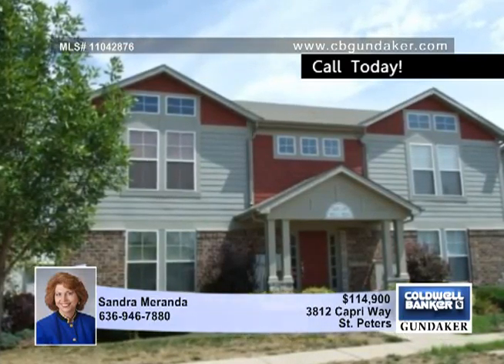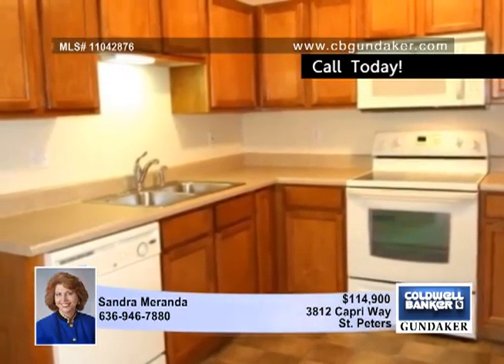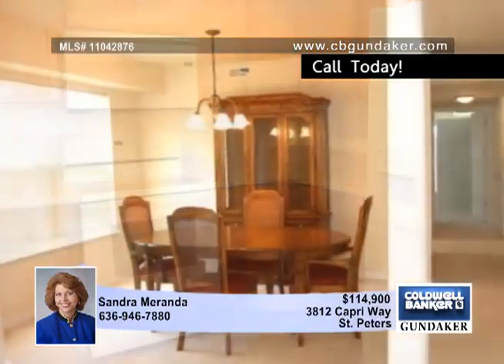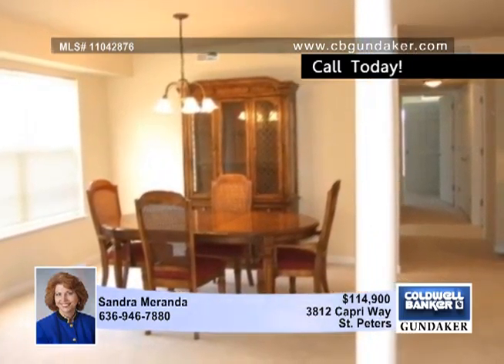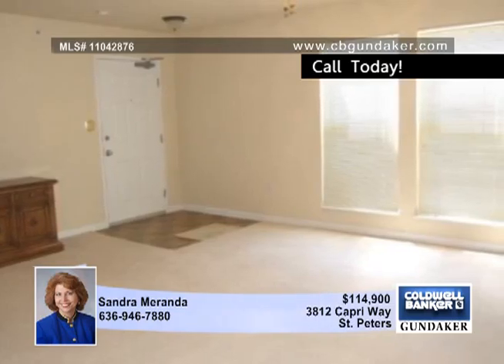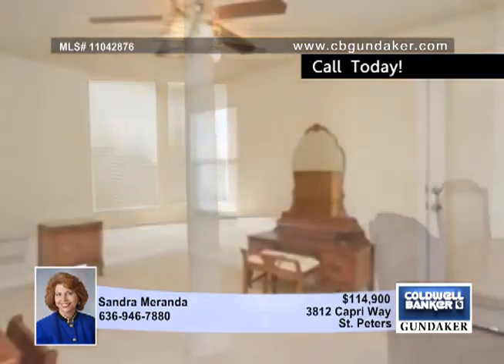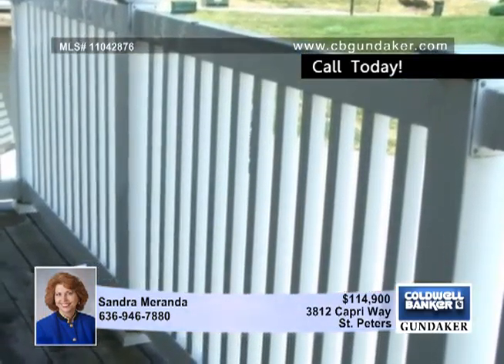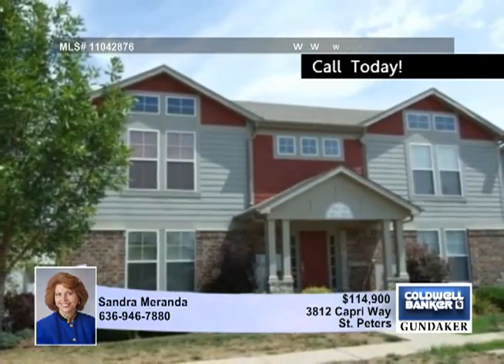Home for sale in St. Peters, MO | $114,900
FABULOUS MAIN LEVEL CONDO IN SUPER COMPLEX AT UNBELIEVABLE PRICE! QUIET STREET WITH LOTS OF PARKING PLUS YOUR 1 CAR GARAGE * HOME IS LIKE NEW, VERY NEUTRAL, OPEN FLOOR PLAN, LIGHT AND BRIGHT * SPACIOUS KITCHEN WITH TONS OF CABINETS &amp; COUNTERSPACE, BUILT-IN MICROWAVE, REFRIGERATOR STAYS * BIG MASTER SUITE WITH OVERSIZE WALK-IN CLOSET, FULL BATH, FRENCH DOOR OUT TO NICE DECK AREA * 2ND BEDROOM WITH FULL BATH ADJACENT * MAIN FLOOR LAUNDRY WITH WASHER &amp; DRYER STAYING * HUGE LIVING ROOM &amp; DINING ROOM, PERFECT FOR ENTERTAINING * BONUS STORAGE AREA FOR UNIT ON GARAGE LEVEL, ALL ELECTRIC HOME JUST WAITING FOR YOU!